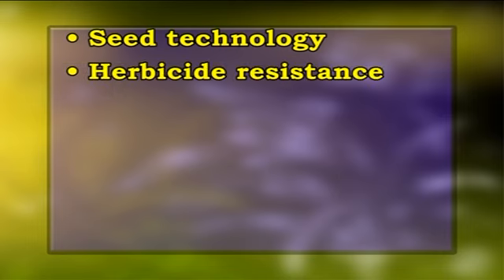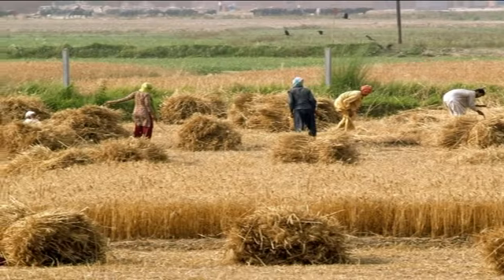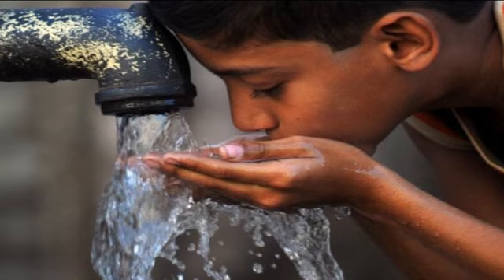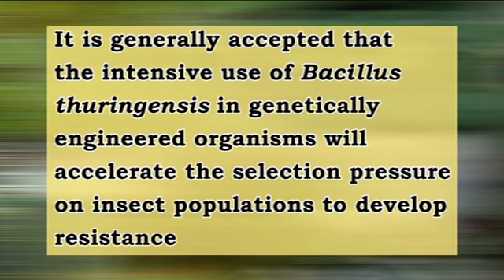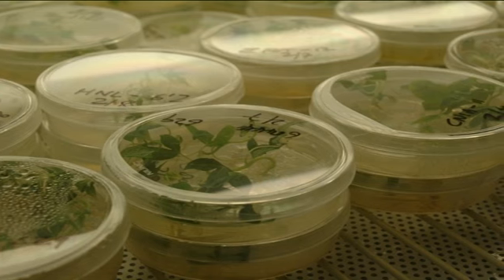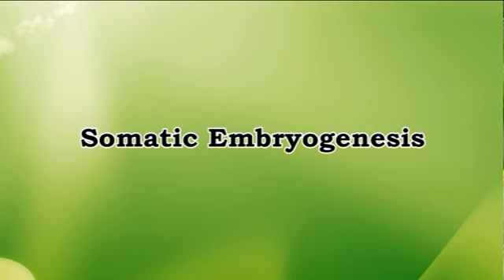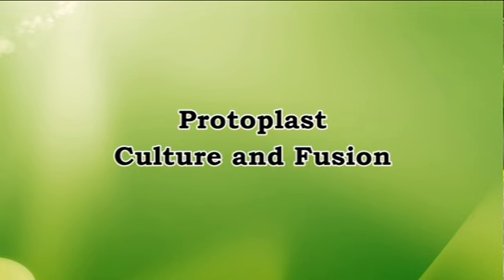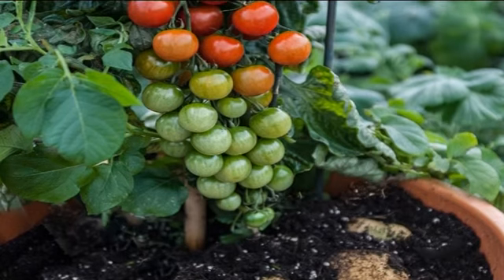PPS Health 46 Biotechnology approches in pest management